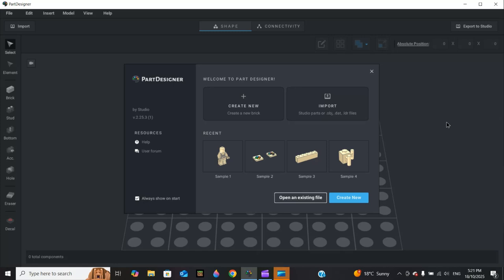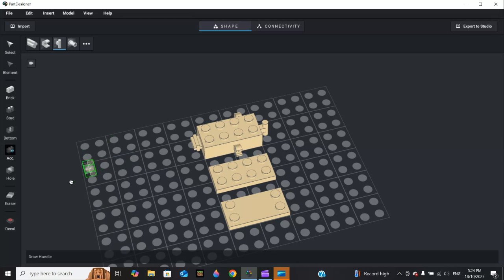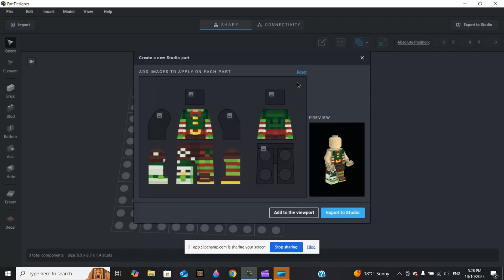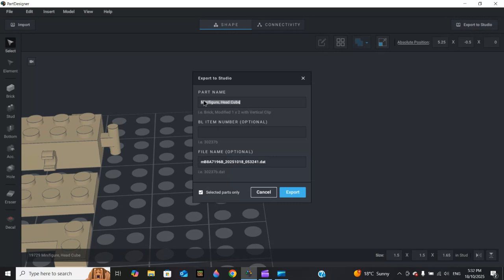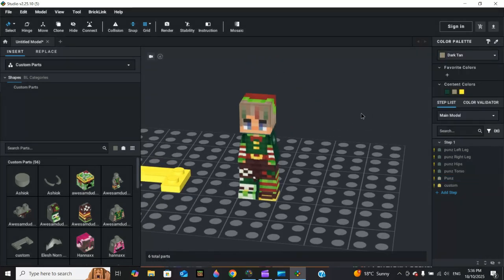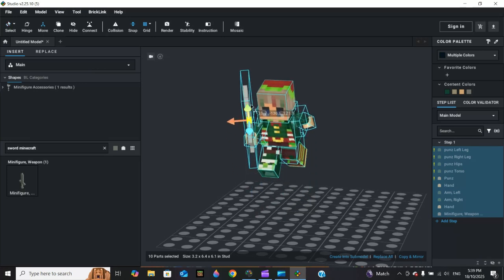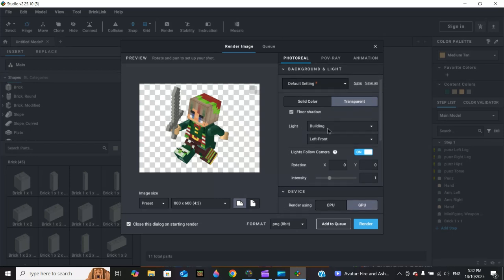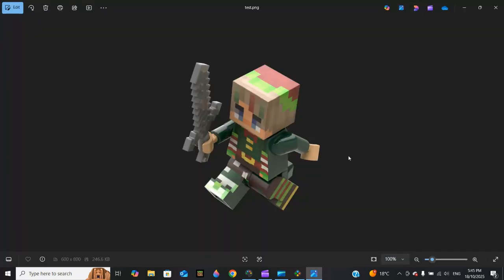Bricklink Studio 2.0 - Custom Lego Minifigures and Parts - Learn How to Render Your Models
In this video we build upon the knowledge from the first video. I'll show you how to create your own parts and minfigure to use in your own digital builds.

Then, once you have a model you're happy with learn how to render your models to make them look shiny and professional.